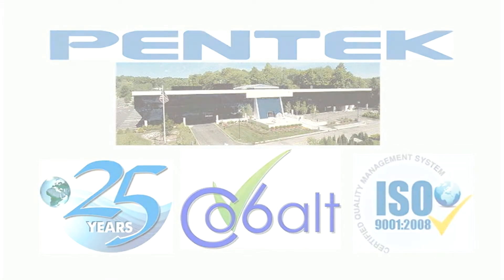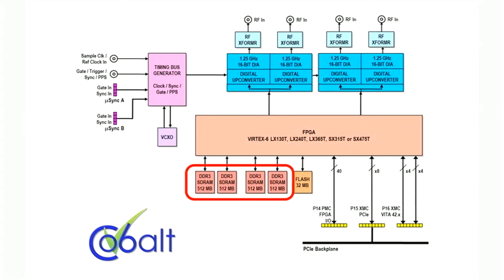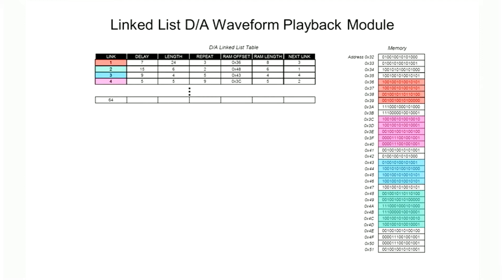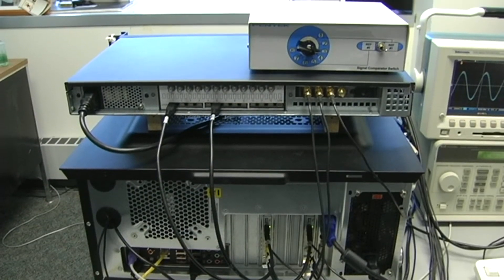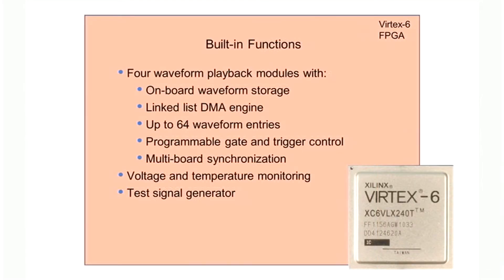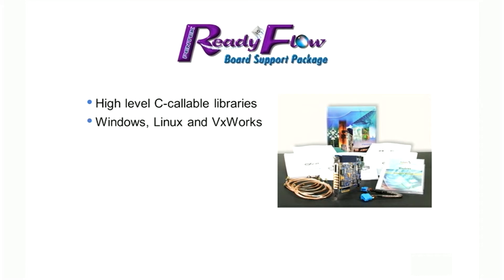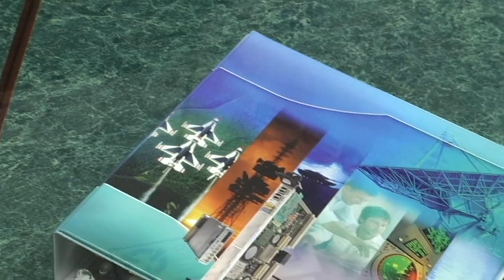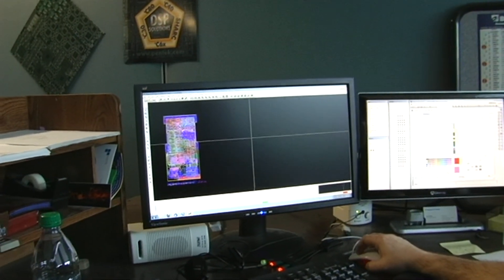Model 78670 4-Channel 1.25 GHz, 16-bit D/A with Virtex-6 FPGA - PCIe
Complete radar and software radio interface solution
Supports Xilinx Virtex-6 LXT and SXT FPGAs
Four 1.25 GHz 16-bit D/As
Four digital upconverters
Programmable output levels
250 MHz max. output bandwidth
2 GB of DDR3 SDRAM
Sample clock synchronization to an external system reference
Dual Sync clock/sync bus for multimodule synchronization
PCI Express (Gen. 1 & 2) interface, up to x8
User-configurable gigabit serial interface
LVDS connections to the Virtex-6 FPGA for custom I/O
Synchronize up to four modules with Model 7892 System Sync & Distribution Amplifier - PCIe
Available in the following form factors:
Model 53670 - VPX 3U
Model 71670 - XMC
Model 72670 - cPCI 6U
Model 73670 - cPCI 3U
Model 74670 - cPCI 6U

Please refer to the product datasheet for Installed FPGA IP Module details